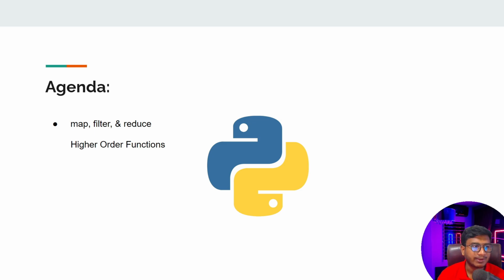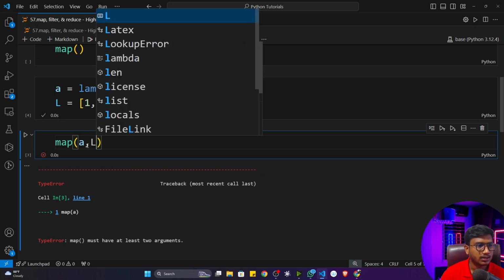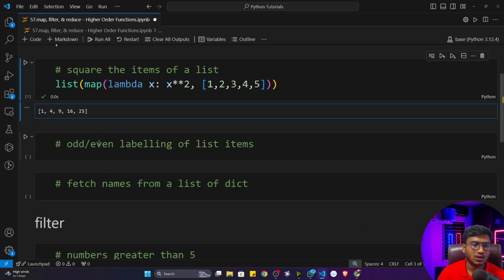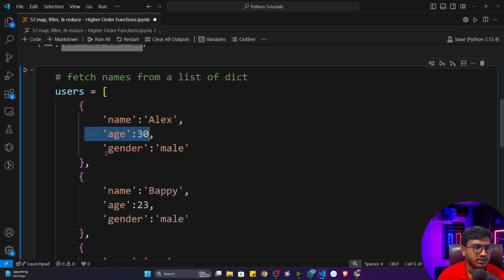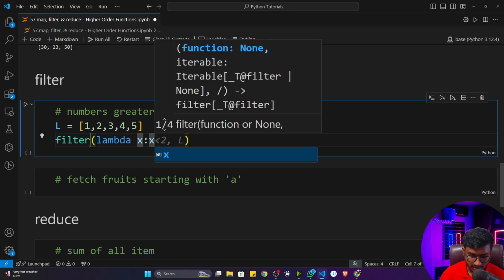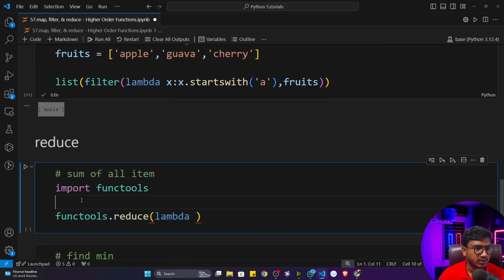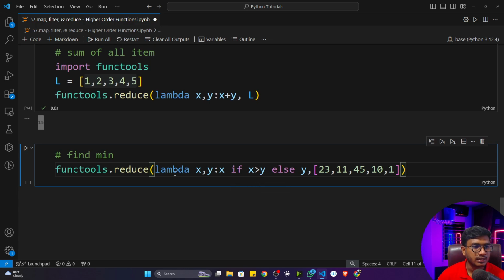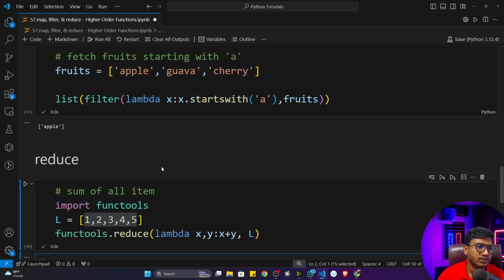map, filter, & reduce - Higher Order Functions | Python for AI #57